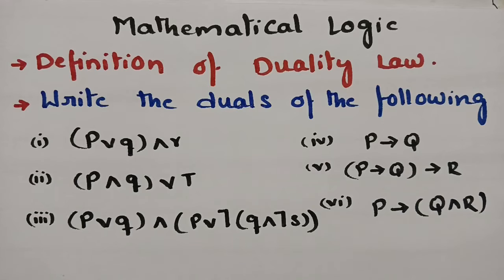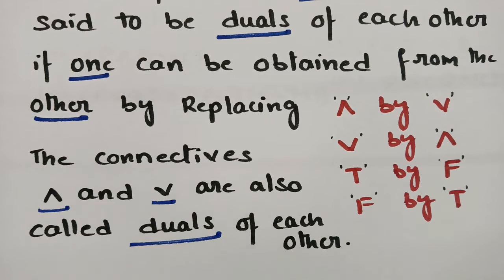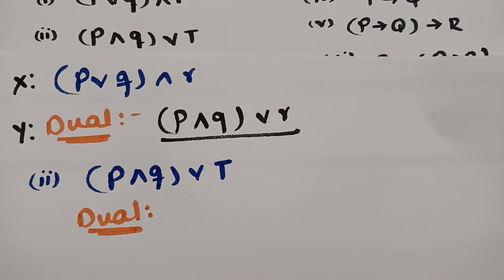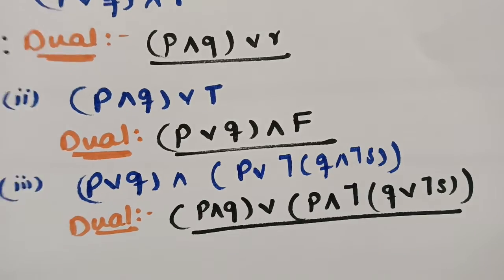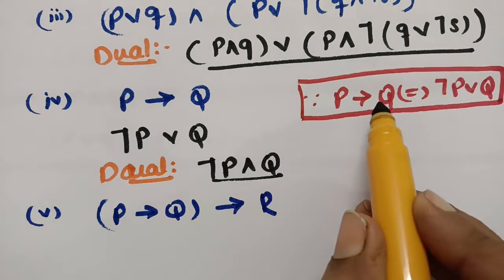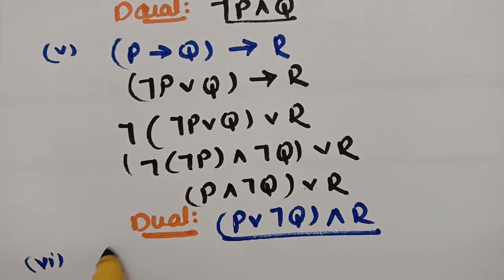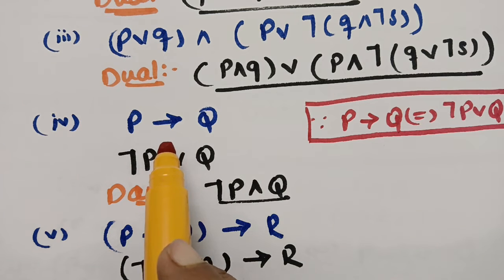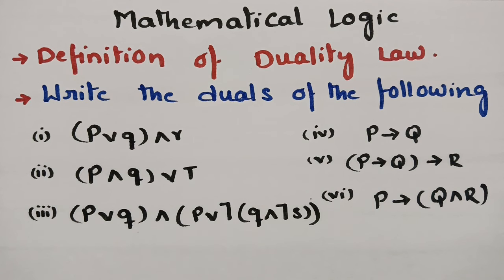maths hub 7050 Duality -Definitions- Problems Mathematical Logics MFCS DMS $DMGT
@btechmathshub7050Mathematical Logics Related to Discrete Mathematics,MFCS,DMGT.